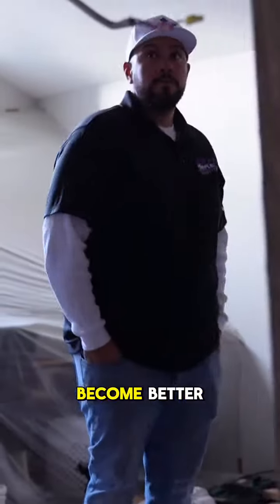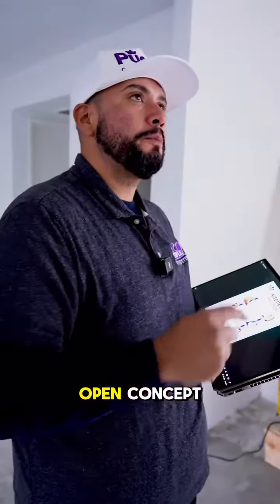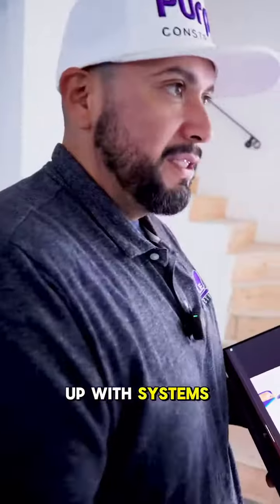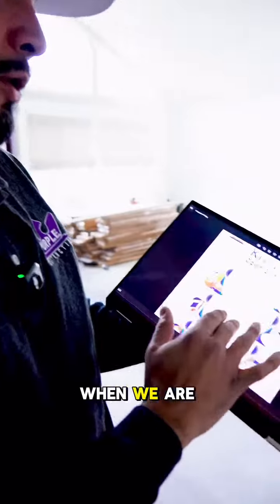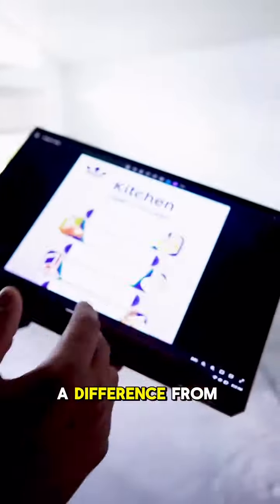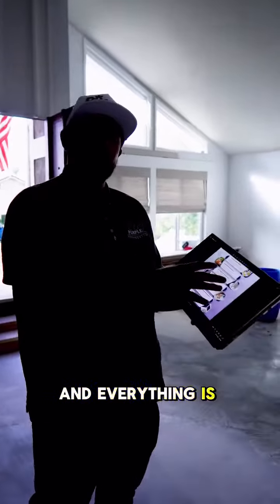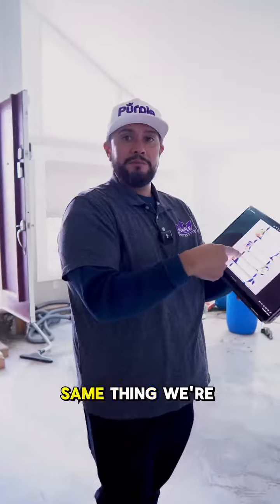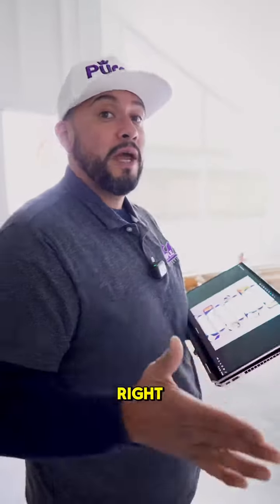Never stop learning 📖📚📝 • • • • •construction